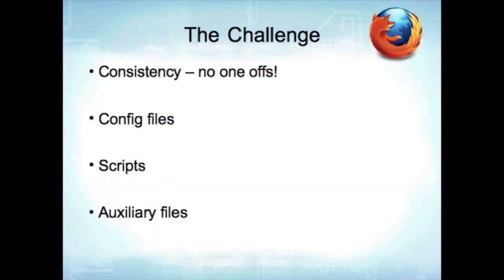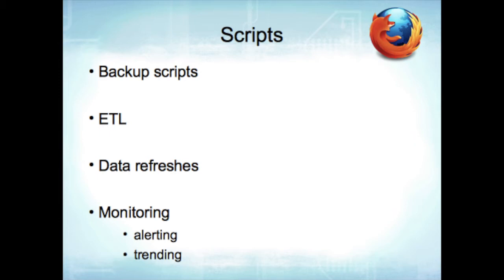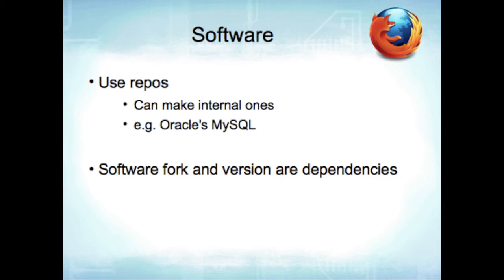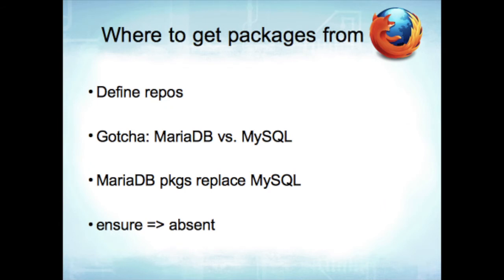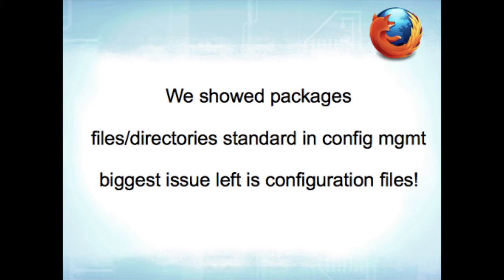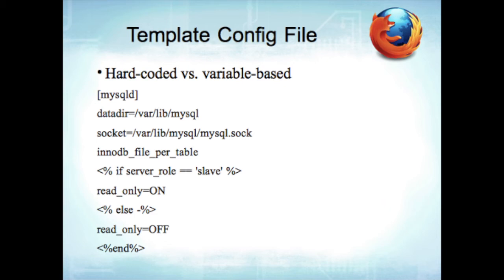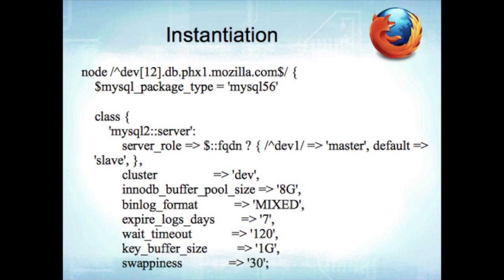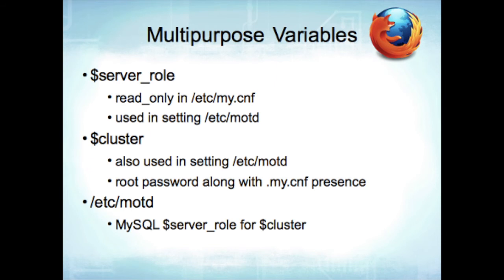Managing Hundreds of MySQL Servers Efficiently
At the 2013 MySQL Connect Conference, Sheeri Cabral and Brandon Johnson of Mozilla talk about how they manage hundreds of MySQL servers efficiently using an open source puppet module.

The concepts can be easily adapted to Chef or any other management solution.